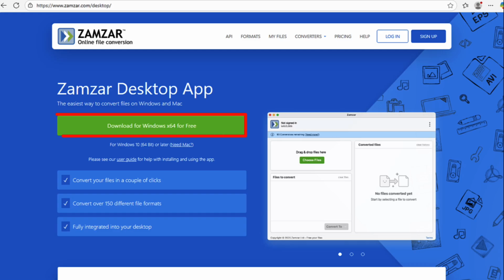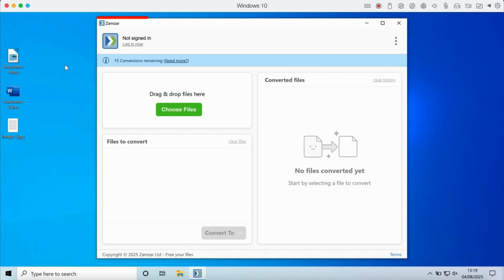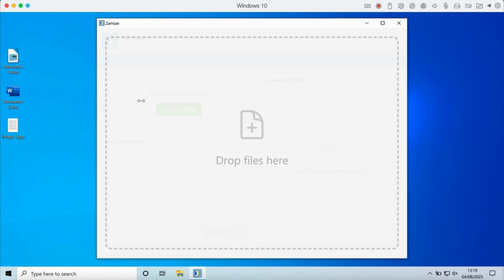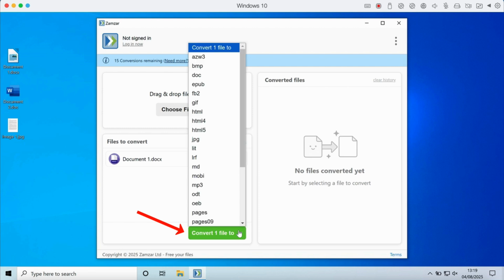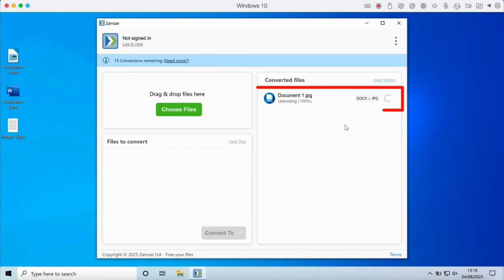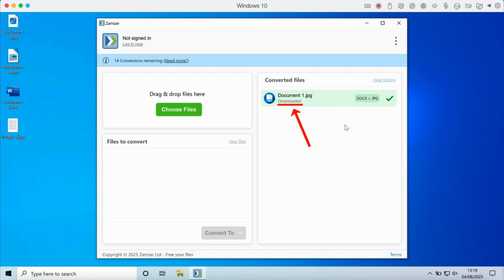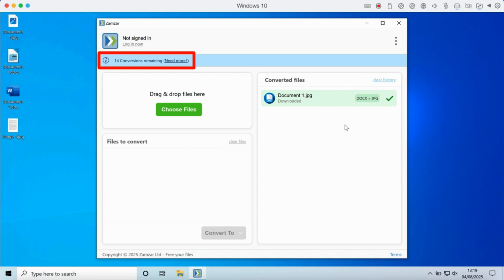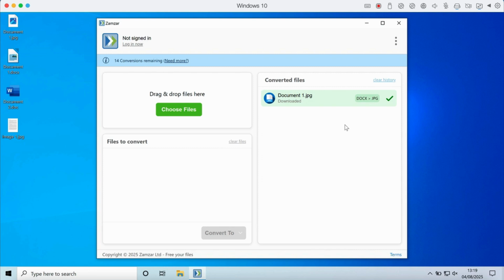How to use the Zamzar desktop app on Windows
Find out how to use the Zamzar desktop app to convert files on a Windows computer.

What is the Zamzar desktop app?
Zamzar's desktop app allows you to quickly and easily convert files from one format to another, right from your computer desktop. Simply drag-and-drop the file you want to convert onto the app window and choose a format to convert to, and your file will be converted and downloaded to your computer, ready for you to use. It's as easy as that!

Whether you need to convert documents, images, audio tracks, videos, or specialist file types like ebooks or CAD files, you can use Zamzar's desktop file converter to get the format you need in just a couple of clicks.

The Zamzar team